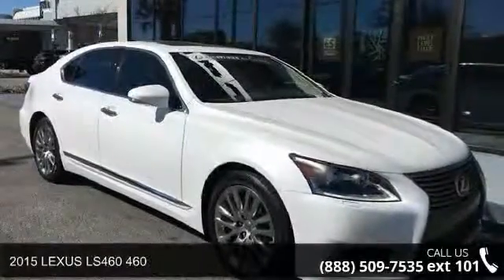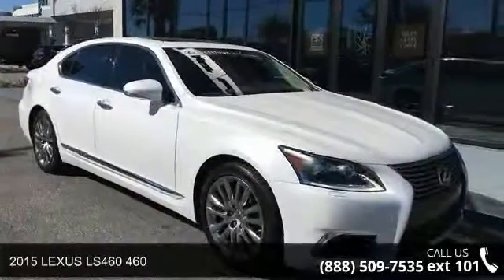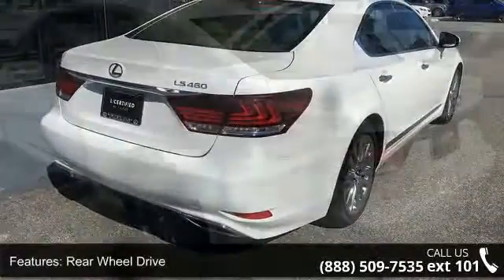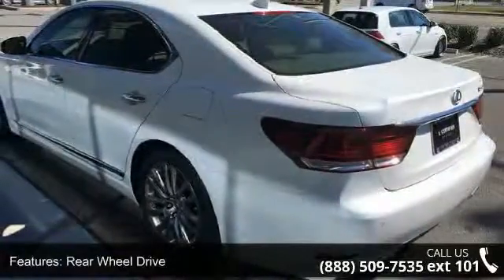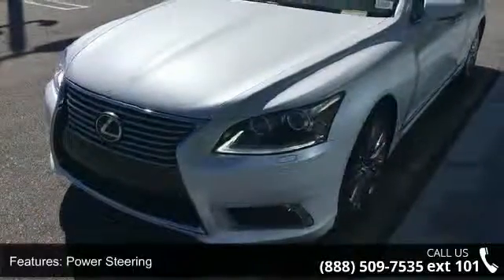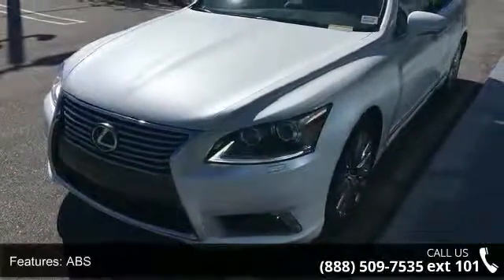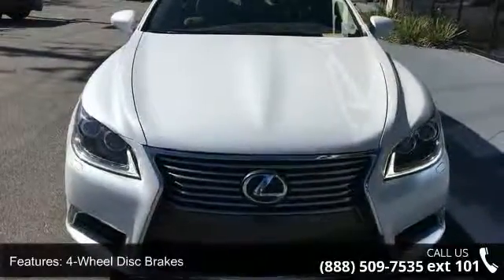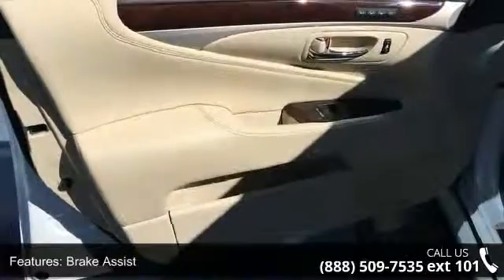2015 LEXUS LS460 460 - Lexus Of Jacksonville - Jacksonvil...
1-Owner Clean Carfax** V8 Engine** CD Player **Navigation w/ 12.3 in Screen**Bluetooth Satellite Radio** Blind Spot Monitor/ Rear Cross Traffic Alert** Intuitive Park Assist **Power Front Seats** Moonroof** HID Headlights** 19 in Alloy Wheels **Drive Mode Select** Keyless Start/Entry** 16 City/ 24 Hwy** you for choosing Fields Auto Group...as part of our unique level of service, all of our customers enjoy automatic enrollment in our Fields Matters Loyalty Program. This program offers you and your vehicle a wide array of exclusive amenities such as; Complimentary Car Washes, 10% off Accessories and Clothing, Internet Work Stations, Fields Gourmet Coffee Bar and Ice Cream, Free Service Loaners with Scheduled Appointments, Local Shuttle, Free Wi-Fi and much more. Please call or visit us for complete Fields Matters details!